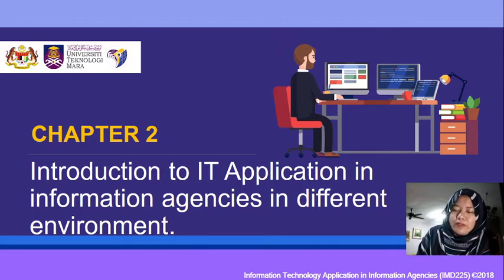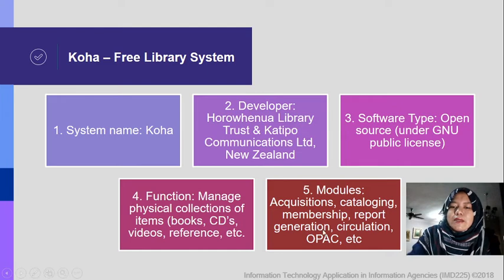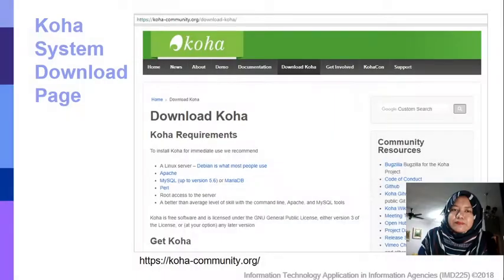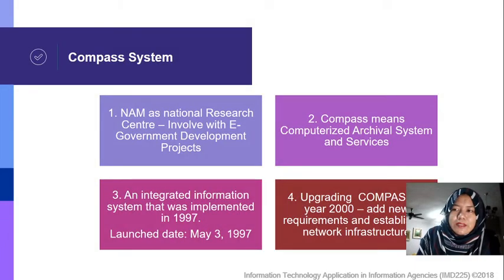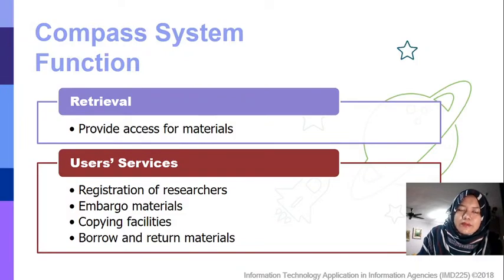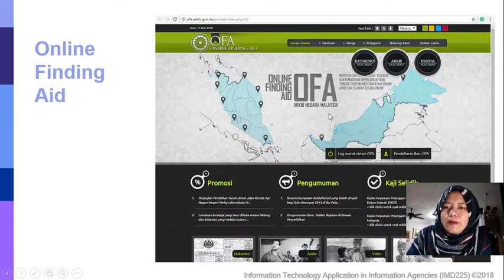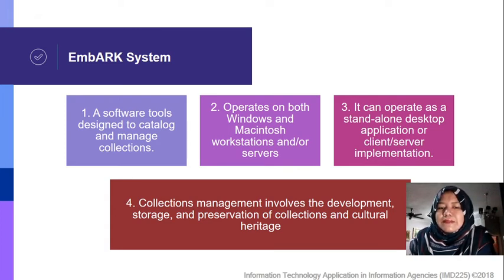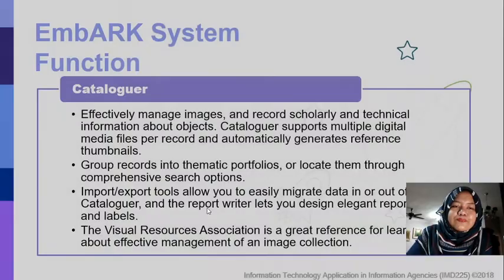IMD225 WEEK 2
This video represent lecture Week 2
Happy watching